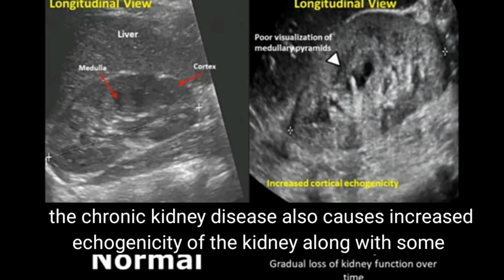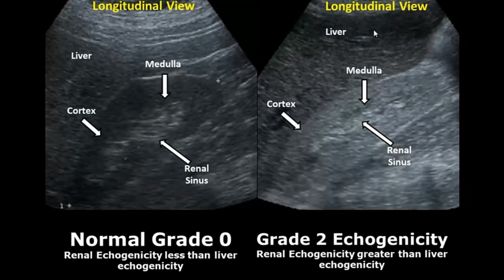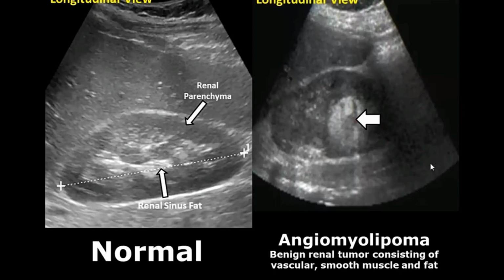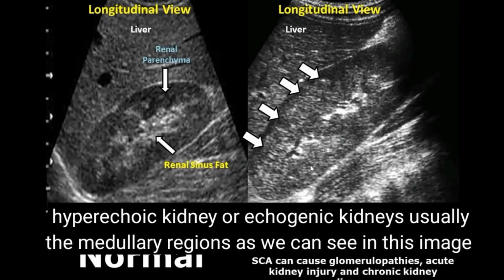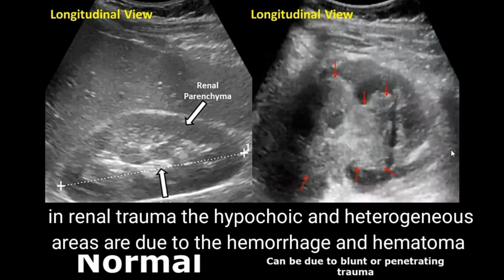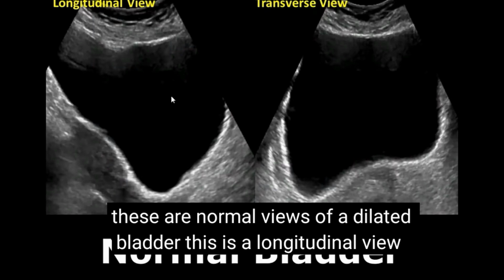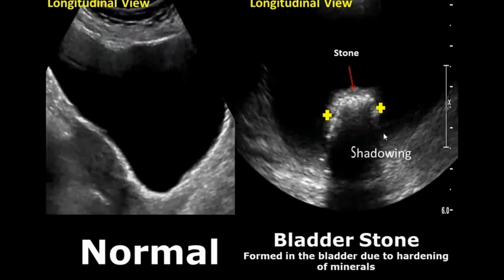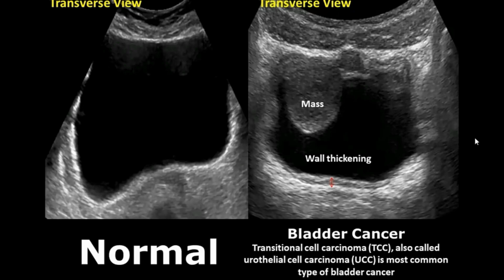Kidneys, Ureter & Bladder (KUB) Ultrasound Normal Vs Abnormal Images Appearances Comparison | Part-2